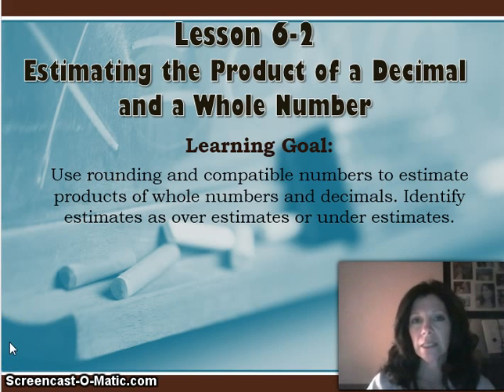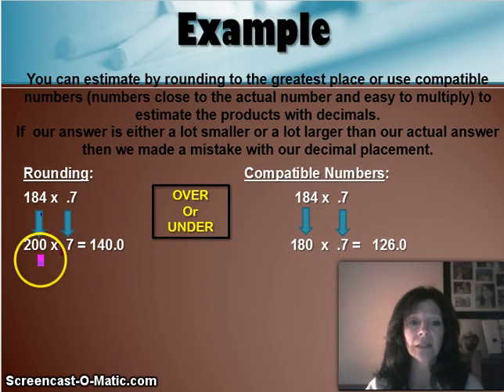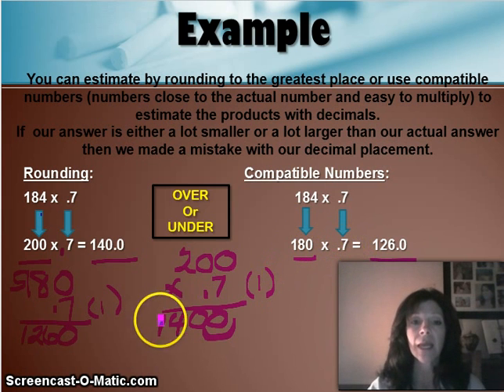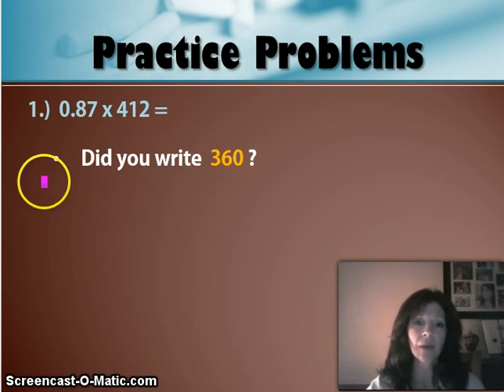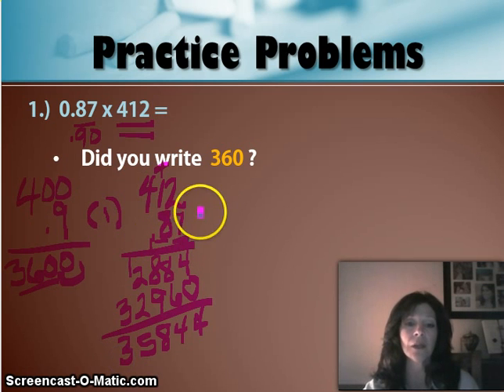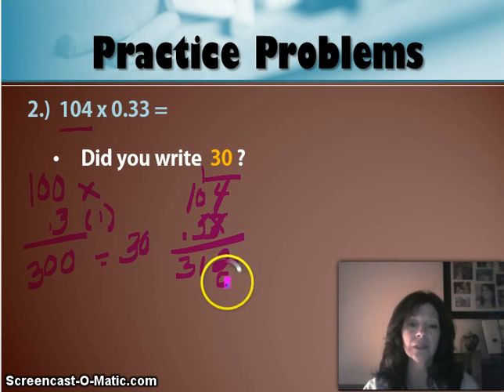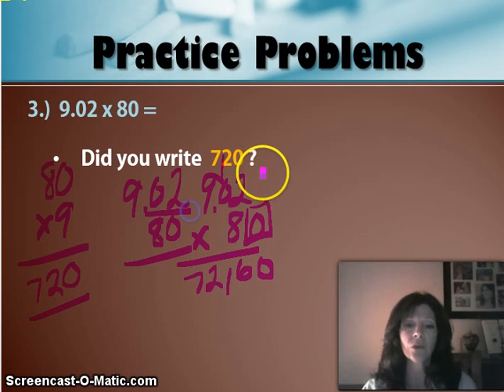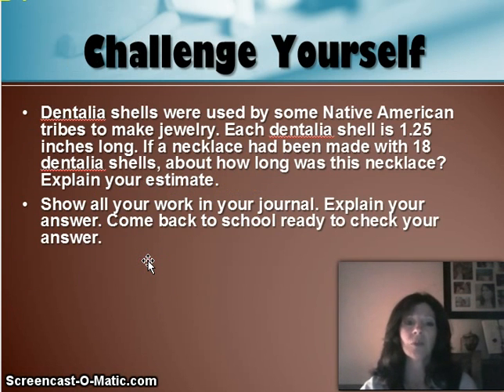Envision Lesson 6-2: Estimating the Product of a Decimal and a Whole Number